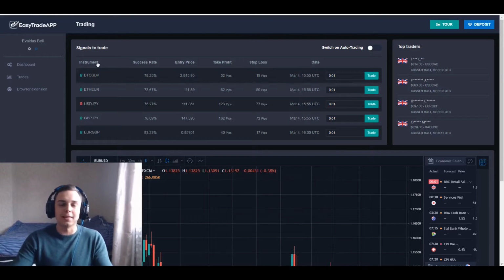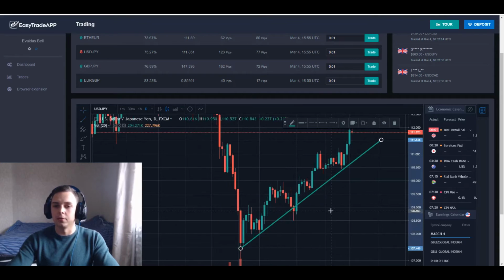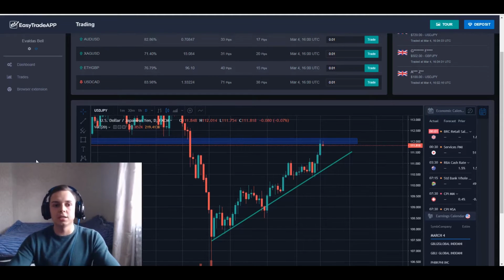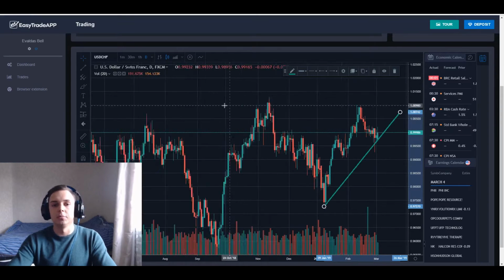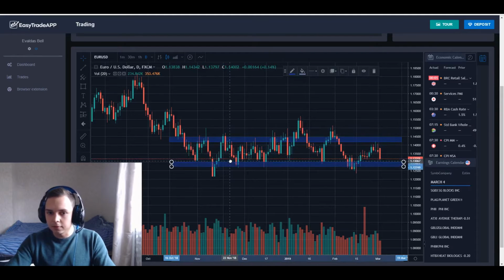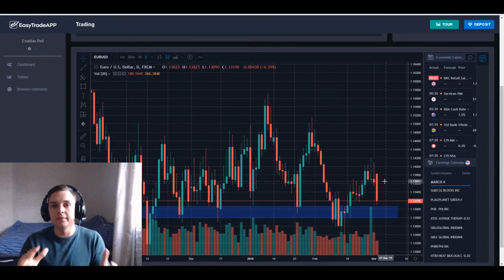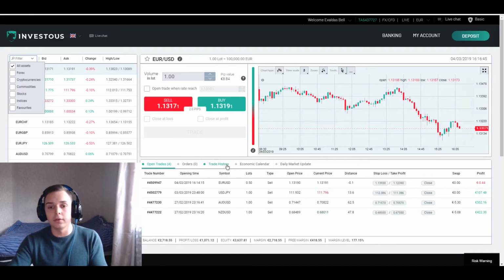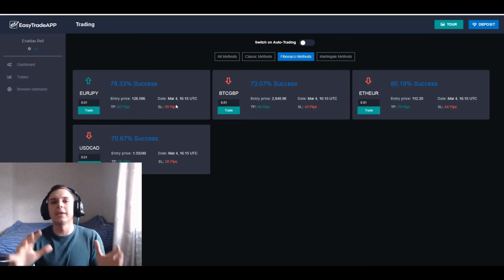Easy Trade App - Trading Results ( Best Trading Software 2019 ) 💰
Easy Trade App The Best Trading Software 2019 Trading Results

𝐀𝐥𝐬𝐨 - 𝐌𝐚𝐤𝐞 𝐬𝐮𝐫𝐞 𝐭𝐨 𝐯𝐞𝐫𝐢𝐟𝐲 𝐲𝐨𝐮𝐫 𝐚𝐜𝐜𝐨𝐮𝐧𝐭 𝐩𝐫𝐨𝐩𝐞𝐫𝐥𝐲 𝐛𝐞𝐟𝐨𝐫𝐞 𝐭𝐫𝐚𝐝𝐢𝐧𝐠 𝐰𝐢𝐭𝐡 𝐞𝐚𝐬𝐲 𝐭𝐫𝐚𝐝𝐞 𝐚𝐩𝐩, 𝐭𝐡𝐢𝐬 𝐰𝐢𝐥𝐥 𝐞𝐧𝐬𝐮𝐫𝐞 𝐲𝐨𝐮 𝐡𝐚𝐯𝐞 𝐲𝐨𝐮𝐫 𝐚𝐜𝐜𝐨𝐮𝐧𝐭 𝐬𝐞𝐭 𝐮𝐩 𝐩𝐫𝐨𝐩𝐞𝐫𝐥𝐲 𝐚𝐧𝐝 𝐰𝐢𝐥𝐥 𝐧𝐨𝐭 𝐜𝐚𝐮𝐬𝐞 𝐢𝐬𝐬𝐮𝐞𝐬 𝐢𝐧 𝐭𝐡𝐞 𝐧𝐞𝐚𝐫 𝐟𝐮𝐭𝐮𝐫𝐞 :).

IMPORTANT – The minimum investment for the EasyTradeApp is $250 dollars make sure to invest that for the software to work accordingly and make the profits you desire, however I personally recommend investing more, because of leverage, you as a trader want to have a bigger capital so in case you lose the first 3 trades you have a huge chunk of money left to regain and keep building your account to its full potential.

So the new software is finally here and it’s called Easy Trade App I will be making a lot of videos around this trading software since this is the best trading software in 2019 FACT. We are going to deposit and make videos around the Easy Trade App trading and Easy Trade App results basically showing everything from start to finish and making sure to be as transparent as humanly possible while also maintaining a good education factor involved with Forex. I might also consider doing Easy Trade App live trading streams so you guys can engage with me and trade on the software and see where we end up with.

The Easy Trade App sync issues are not to be found since it has a nice feature basically a google chrome extension that allows people to sync their accounts properly without the need of re-depositing and other stuff we had in the past with other trading software’s.

The first video I made was regarding the Easy Trade App scam review or we can just call it Easy Trade App review, and I talk a lot about the features the trading software has and what potential it can bring to you as my subscribers and clients, I suggest you watch the Easy Trade App video I made to just get a little feel of the trading software and if you are interested to invest in it.

The website itself is called easytradeapp.com however it is strongly recommended that you use my link in the top of the description this allows you guys to be a priority to my emails and always contact me if you need any help or any suggestions on what Forex pair to trade next, basically if you help me out, I will give you my personal time to answer any of your questions, and since I am available on my email,facebook,twitter, google+ you can always find me quickly.

Easy Trade App Issues? Read Bellow

So in case you have been having Easy Trade App deposit issues or something is wrong with Easy Trade App registration there could be things preventing such as your country you are based however,  if you do have them just email me and we can talk about it and might get something resolved.

So is Easy Trade App Scam? Hell no guys, it’s been developing and testing for ages now and its finally out its associated with good brokers that have a nice reputation regarding withdrawing your money quickly, and they also verify your details fairly quickly as well.

There will never be issues regarding Easy Trade App withdrawal, because its associated with good brokers and good brokers are not willing to risk their reputation for a software if they are not 100% sure its legitimate.

I will show all my easy trade app profit in the near future videos ! :)

Easy Trade App Blog Review –